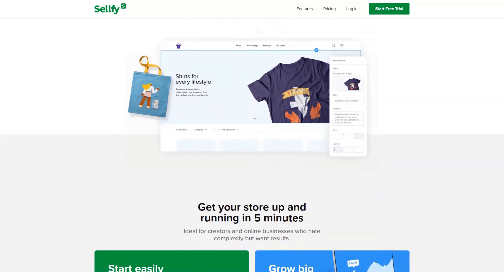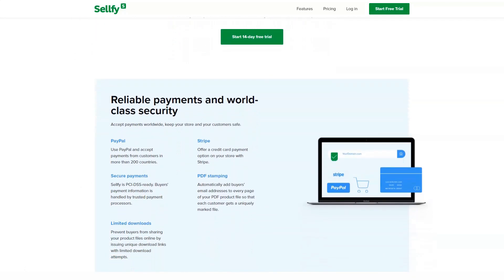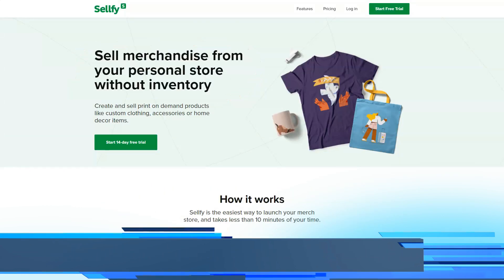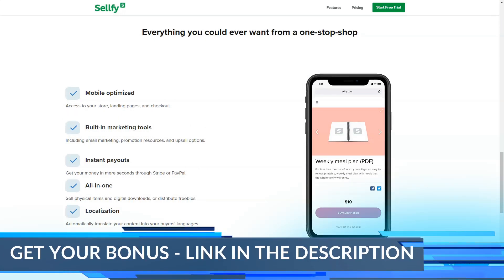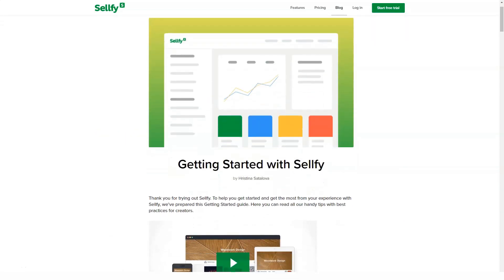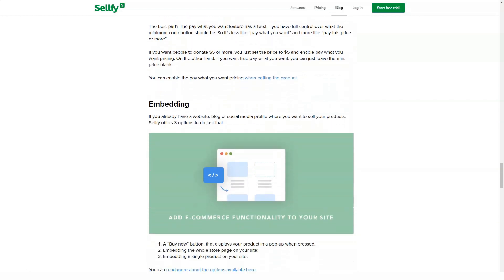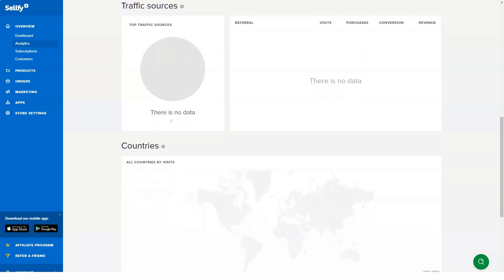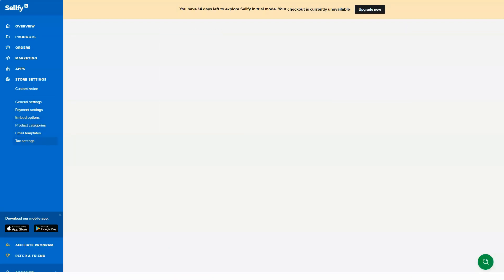5 Steps to Build Online Store - Ecommerce Platform for Your Business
00:01 Intro
00:35 How to Build Online Store
02:15 Ecommerce Platform
04:34 How to Multiply Your Money
05:01 Sellfy review
05:21 Outro
5 Steps to Build Online Store - Ecommerce Platform for Your Business
Hello! Sellfy is an affordable and beautiful store for selling digital products to an established audience. I recommend this service to absolutely everyone.
From ebooks to design materials, the benefit of selling digital goods online with products like Sellfy is that most of the overhead that comes with creating such a product is the time you spend creating it.
After that, you're tasked with promoting your work, getting the word out, and showing people that it's worth buying.
Find out everything you need to know in this Sellfy review.
While you can find free ways to do this, this marketing aspect is much easier said than done. Consider the costs of building a digital e-commerce website, finding a network of people to buy from you, and a guest blog post to expand access to the right people. All of this takes time and money, and you have a responsibility to burn yourself out if you don't have the necessary tools to do it all.
What if you had a simple tool to quickly turn your standard website or social media channel into an online store, while at the same time sharing your digital products with a large network of users already looking for content like yours?